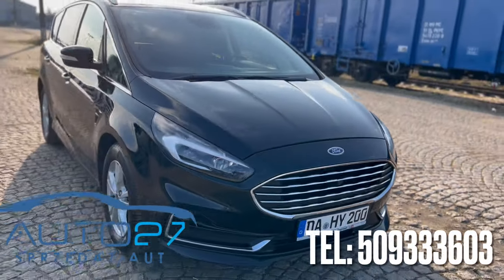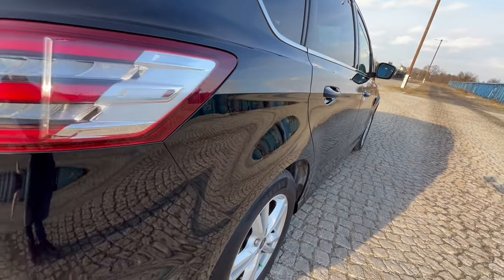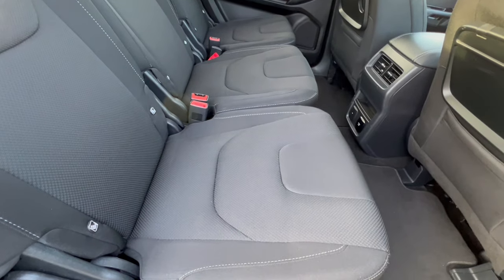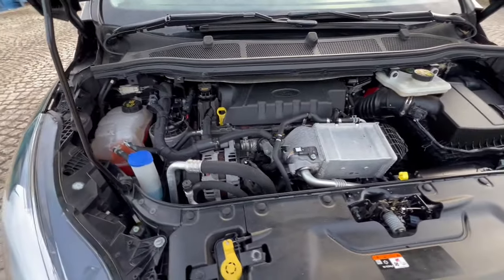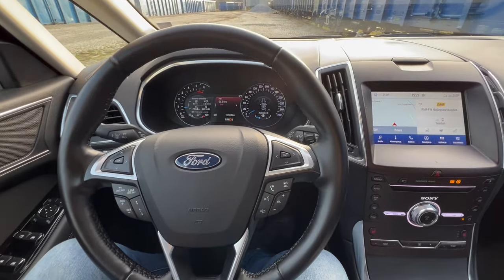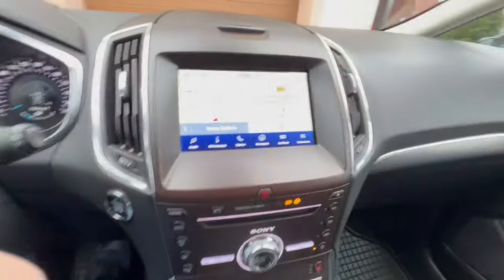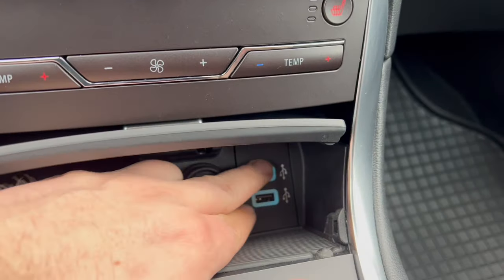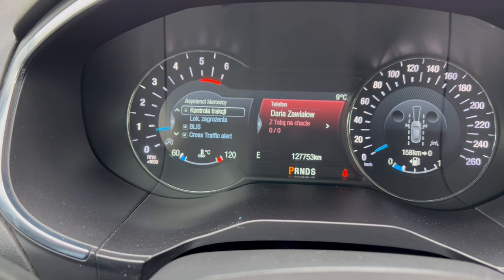AUTO27 - SPRZEDANY -INNOWACYJNY - Ford S-MAX 2.0D TITANIUM+. 2020.AUTOMAT. 2XCAM.TOP. Sony!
Auto27​ - Prezentacja - oferowanego auta! Auto z Niemiec.

*Ford S-MAX 2.0D TITANIUM+. 2020.AUTOMAT. 2XCAM.TOP. Panther!*
Wszystko co ważne.

Mieniący się piękny Panther Schwarz lakier...
Porządne utrzymanie, JEDEN WŁAŚCICIEL  - TO SIĘ LICZY.

Motor 2.0 D 150KM i aż 370Nm momentu obrotowego.
Jedź dokąd chcesz, kreuj własny styl jazdy i zapewnij rodzinie udany wyjazd - S-MAX jest stworzony do dobrej podróży.
S-Max z silnikiem nowej generacji wkracza w nowy obszar cichej pracy.
Automatyczna hydrokinetyczna skrzynia biegów ma aż 8 przełożeń! Zawsze najlepsze obroty...

W S-MAXIE liczy się kierowca , ale także możliwości aranżacji wnętrza.

Dopracowane detale, jakość i multimedialna funkcjonalność...TU TAKŻE WSZYSTKIE SYSTEMY BEZPIECZEŃSTWA = S-MAX TOP OF THE TOP!

ROZDZIAŁY FILMU

00:00:00 Jazda przed kamerą
00:00:56 Wstęp
00:05:32 Nadwozie z bliska
00:11:38 Ogumienie Koła letnie zimowe hamulce
00:14:11 Bagażnik
00:16:35 Wnętrze
00:23:37 Silnik omówienie i praca
00:30:35 Płynność ruszania i jazda po nierównościach
00:34:24 Jazda i dynamika
00:36:55 Stacja diagnostyczna i podwozie
00:40:00 Badanie czujnikiem lakieru
00:41:40 Opłaty Serwis Dokumenty
00:44:16 Parkowanie automatyczne
00:45:49 Wyposażenie i funkcje
00:59:56 Zakończenie

AUTO27​ - SAFETY&COMFORT
Wyższa Kultura Sprzedaży Aut

Auto27  - SAMOCHODY PREMIUM Z NIEMIEC /  SPRZEDAŻ / REALIZACJA ZAMÓWIEŃ / DORADZTWO

@auto27 - Oryginał jest tylko jeden.

SPECJALIZACJA - FORD!!!

Prezentacja nie jest ofertą, a jedynie zaproszeniem do mnie, aby na miejscu zapoznać się z autem. Nie sprzedaję auta z dostawą do klienta. Oględziny i ewentualny zakup u mnie: 14-200 Iława ( Nowa Wieś) .
Zapraszam po wcześniejszym umówieniu.